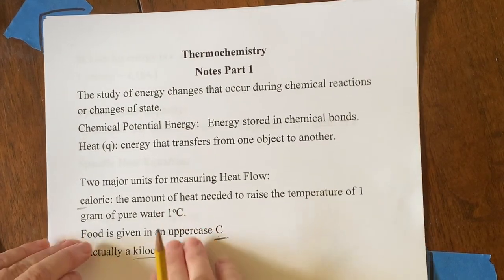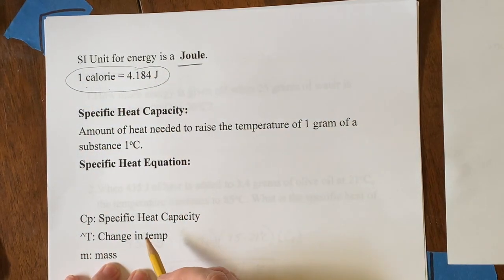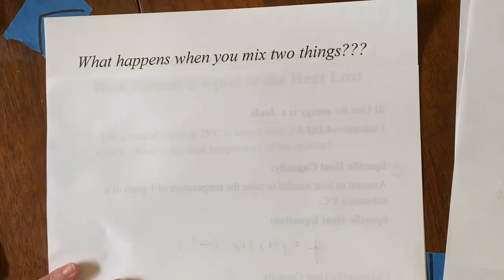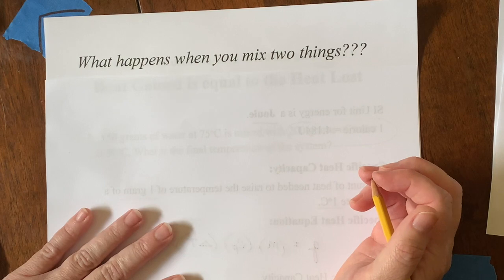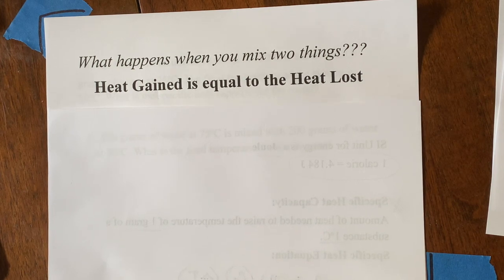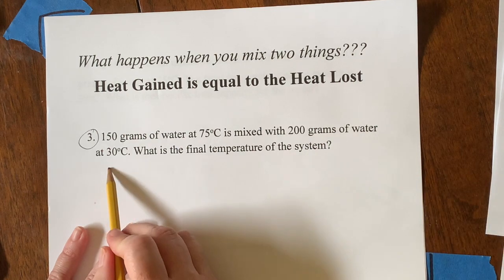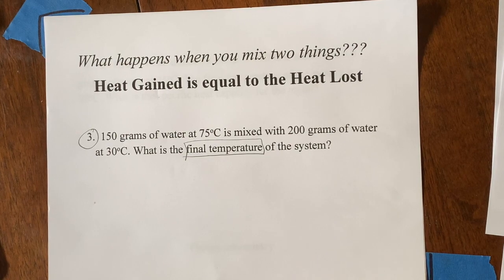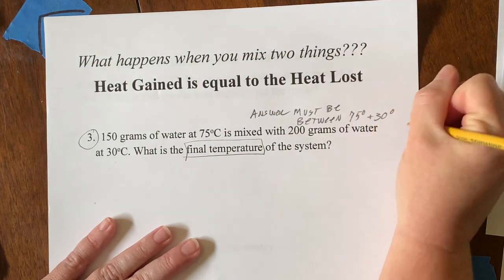Unit 15 Thermochemistry Notes Part 1